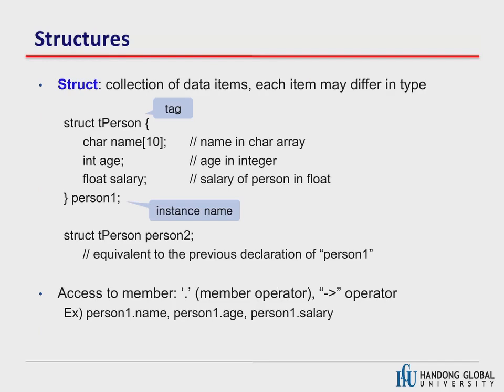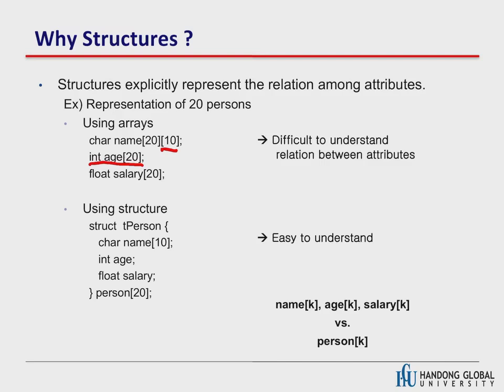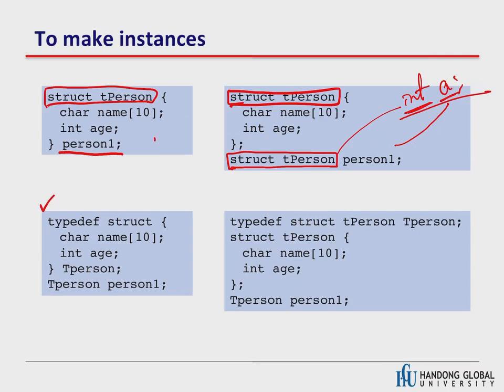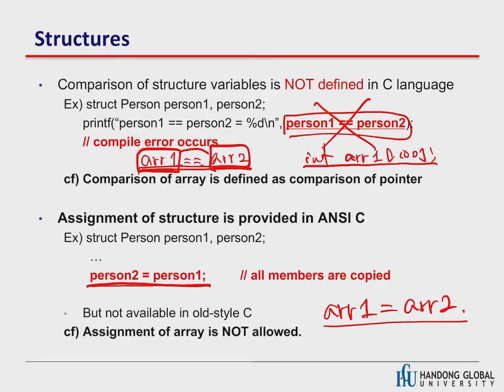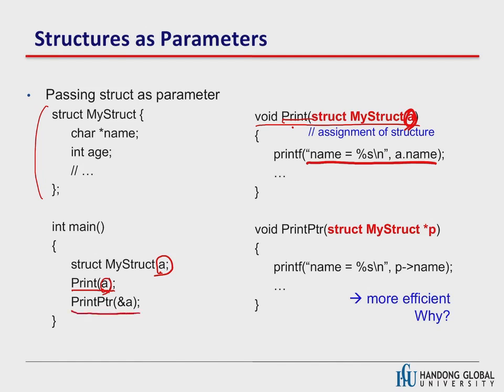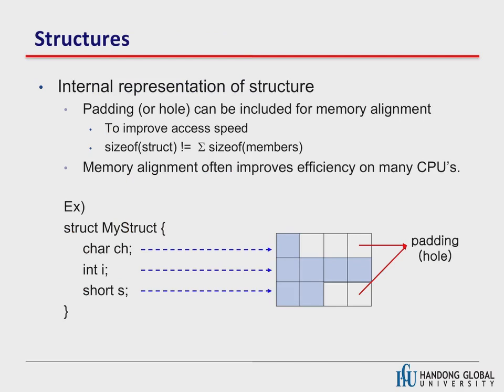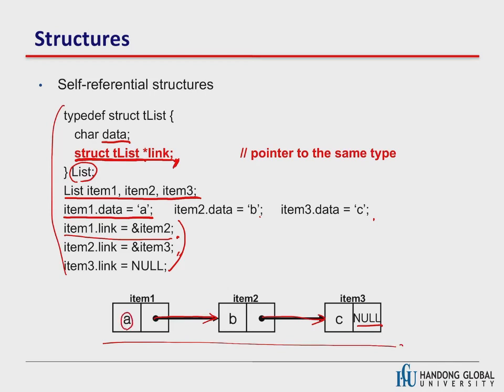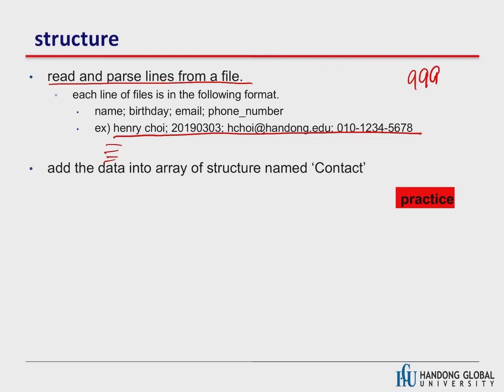DS Chap2. Arrays and Structures part3